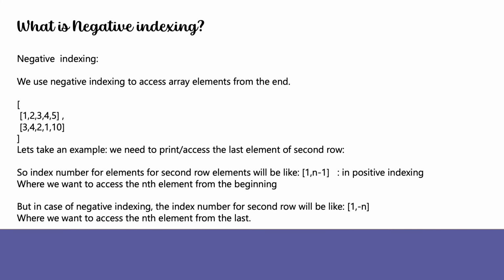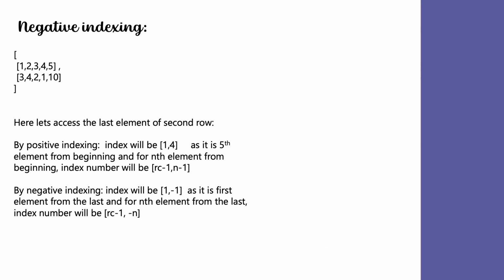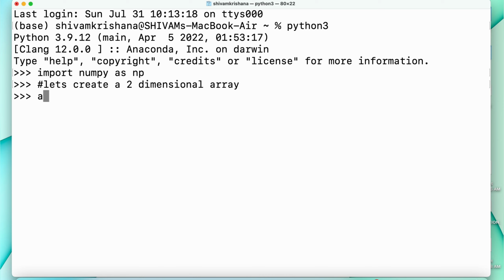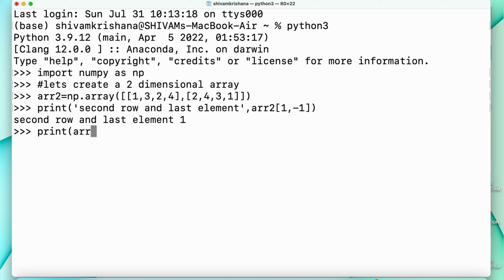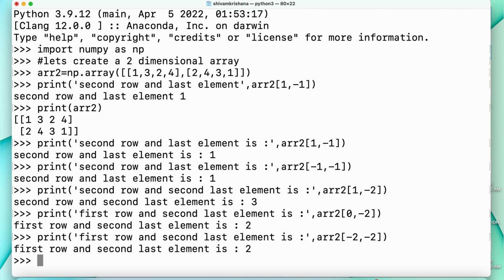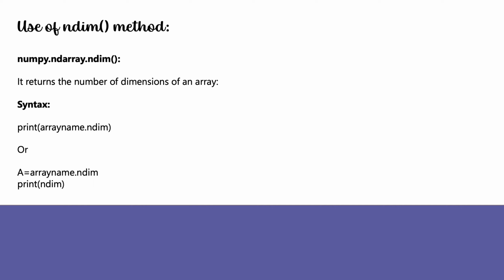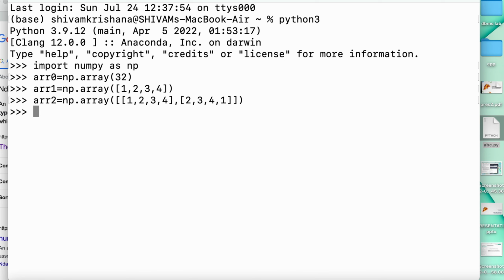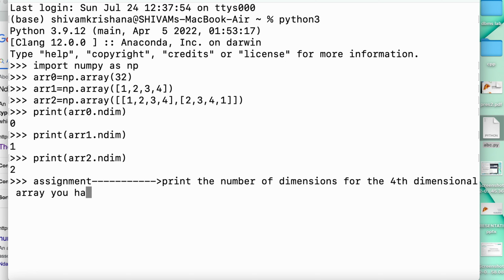Python Numpy Tutorial For Beginners - Negative indexing and ndim() method